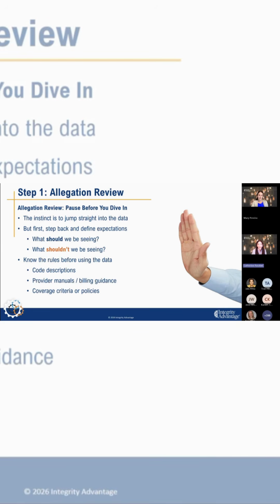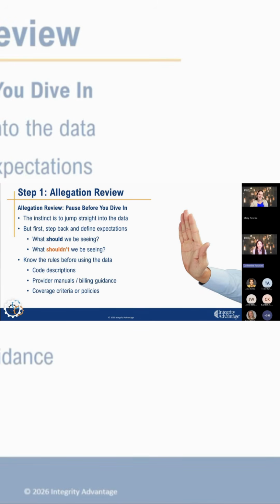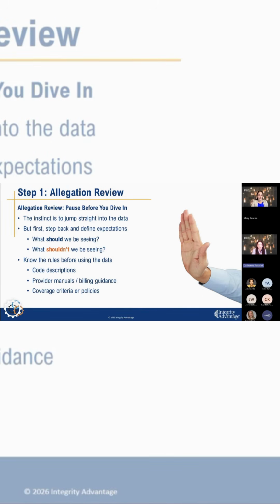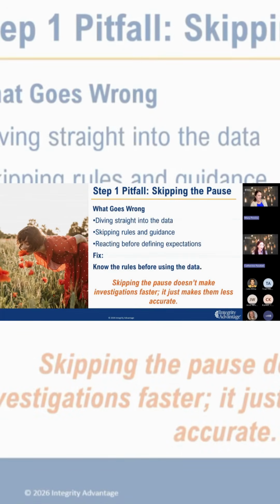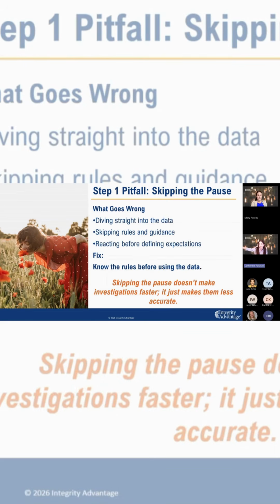Webinar Clip: Step 1 of the 3 Step Investigative Framework - The Critical Pause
In this webinar highlight, Mary and Catherine break down Step 1 of the 3‑Step Framework, the Critical Pause, along with the common pitfalls investigators encounter when this step is skipped.

Taking the critical pause helps set the foundation for a successful FWA investigation by clarifying what should be happening before investigators ever touch the data.

The discussion explores why this step is essential, how coding rules, coverage policies, and billing guidance shape expectations, and how rushing past this pause can lead to misinterpretation, wasted effort, and weakened investigative outcomes.